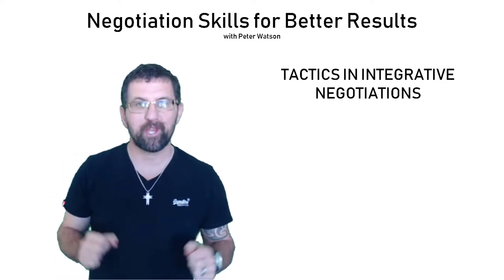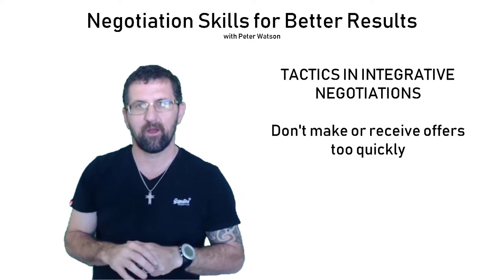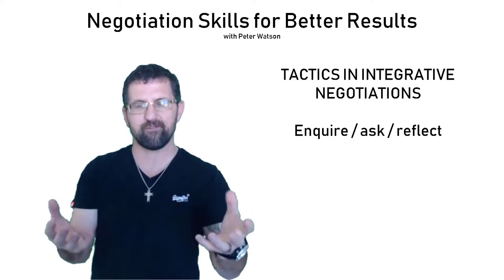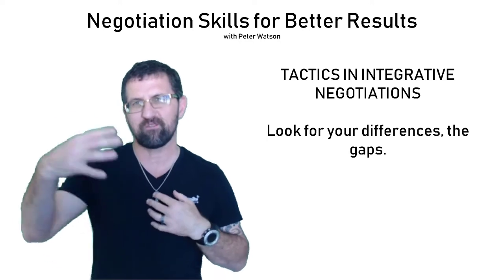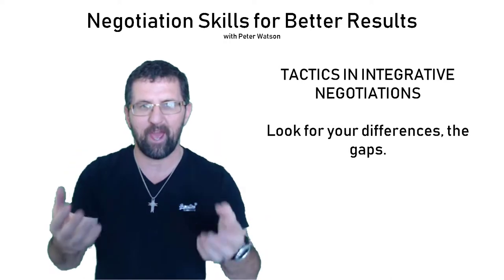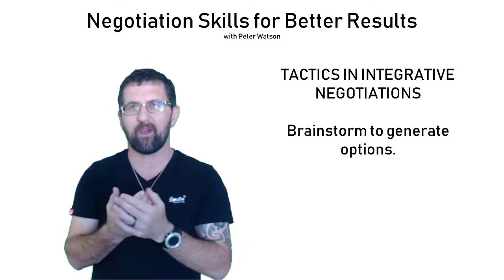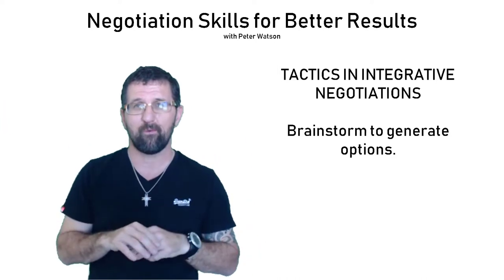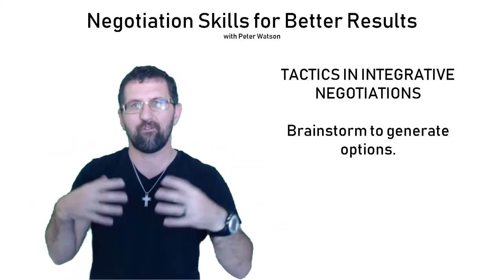Negotiation Course 13b Negotiation Tactics 02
This course was developed and presented by Peter Watson.
A variety of courses can be purchased for immediate access

Peter is the Director of Impact Facilitation which is focused on 'Resourcing People into Healthy Purpose and Performance that impacts the world.
Peter is also the Lead Pastor at Northern Beaches Church of Christ, serving the Northern Suburbs of Wollongong, NSW.